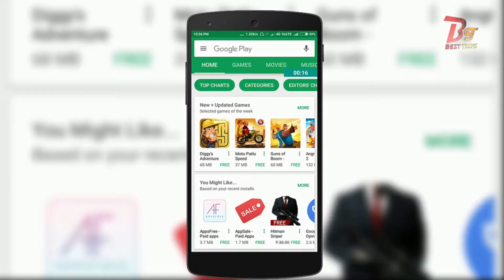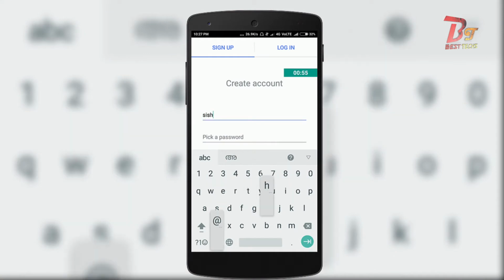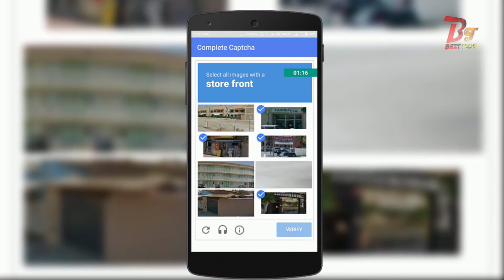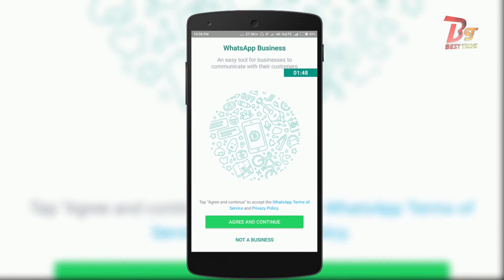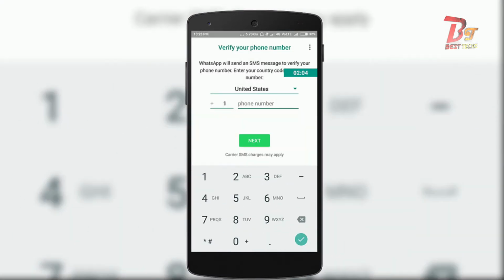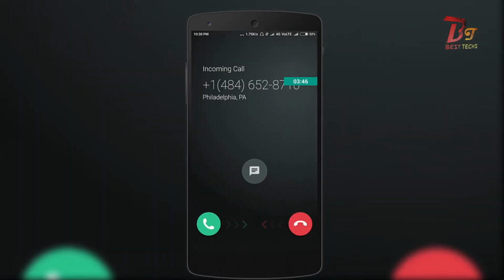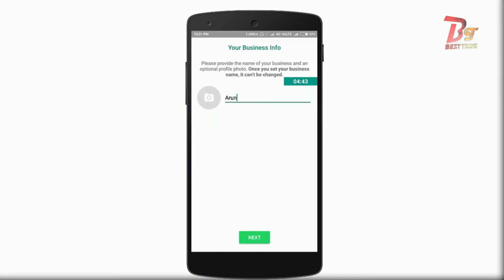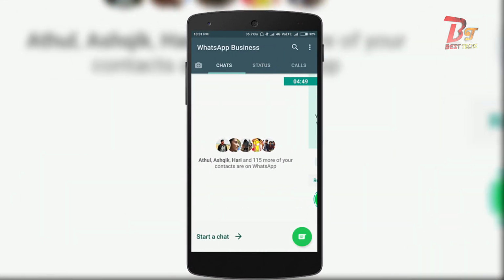Use WhatsApp Without Mobile Number /Sim Card 2018 | Skip WhatsApp Verification code | Free whatsapp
Hi Everyone ,in this video i am going to show you how to create whastapp number without using your mobile number in 2018 .Please watch the full video to know the final trick.

INFO ABOUT US